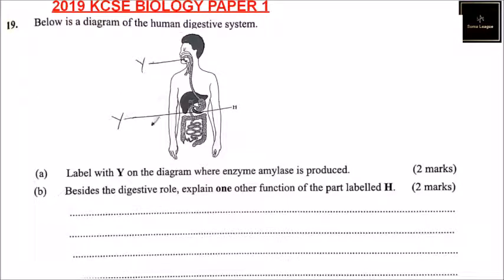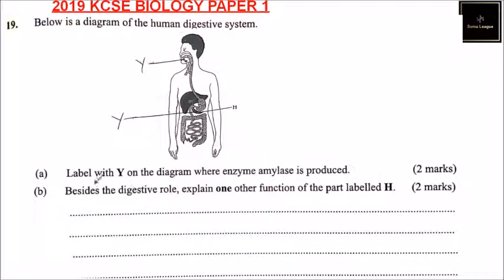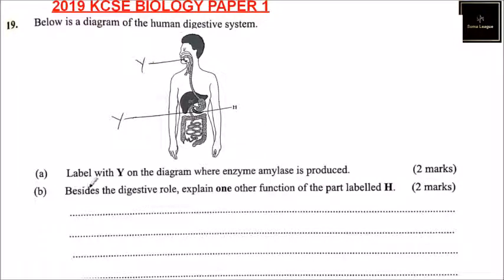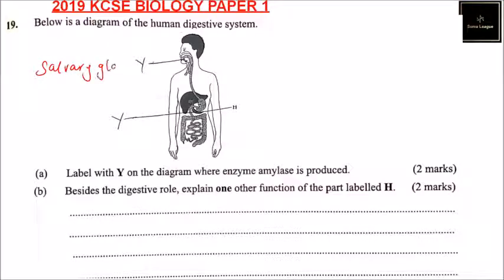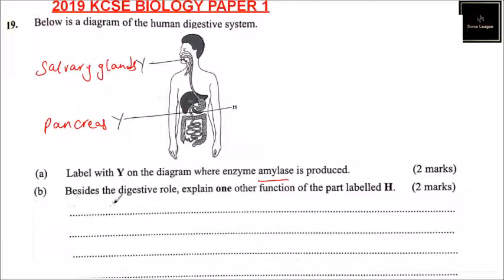2019 KCSE Biology Paper 1 Question 19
19. Below is a diagram of the human digestive system.

(a) Label with Y on the diagram where enzyme amylase is produced. (2 marks)
(b) Besides the digestive role, explain one other function of the part labelled H. (2 marks)